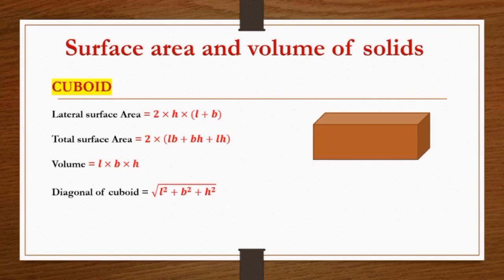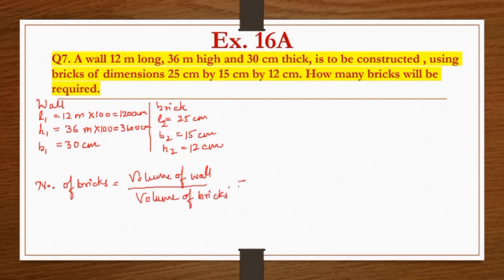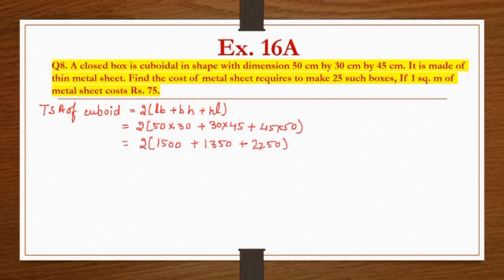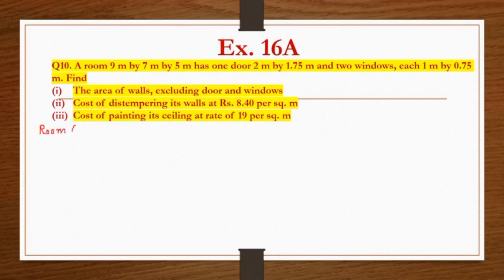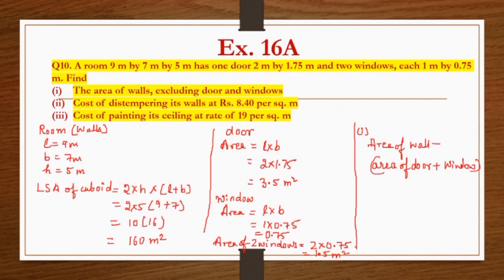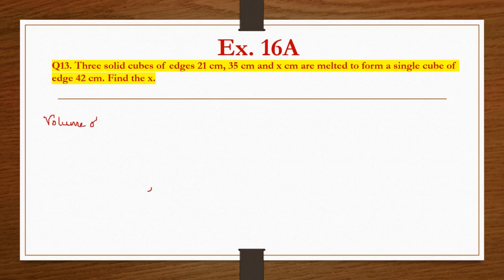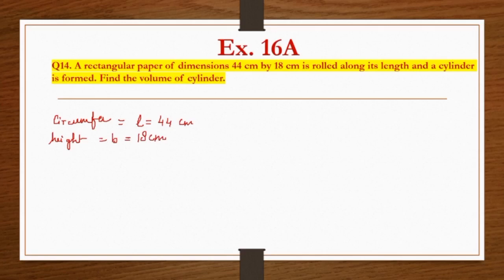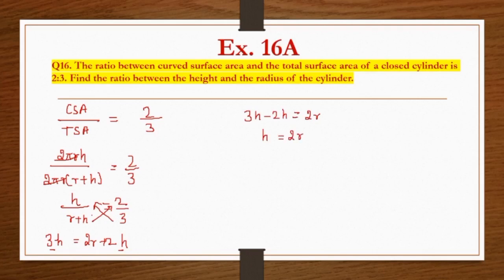Ch 16 Surface area and volume of solids part2